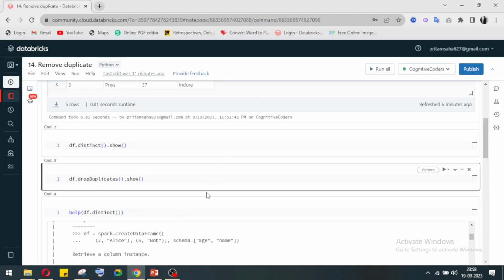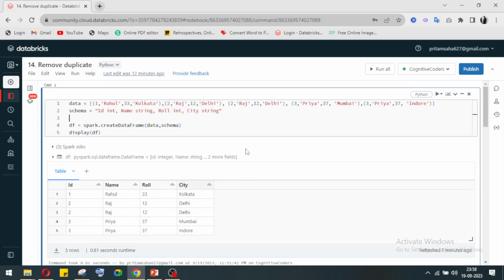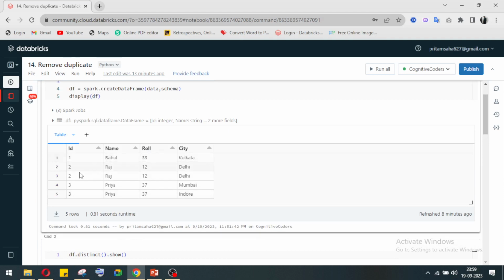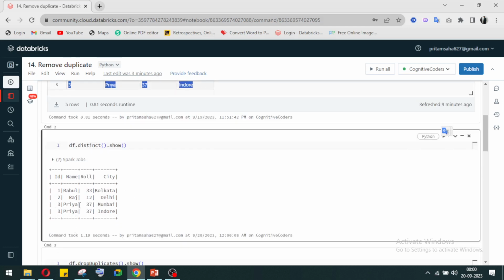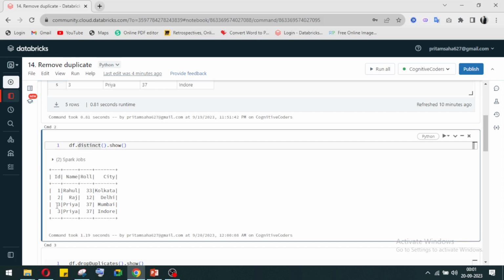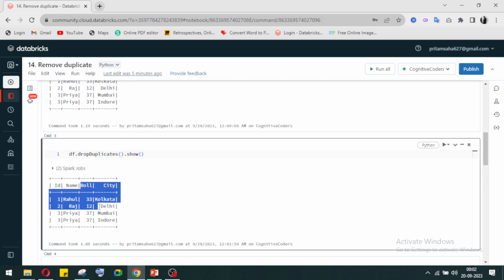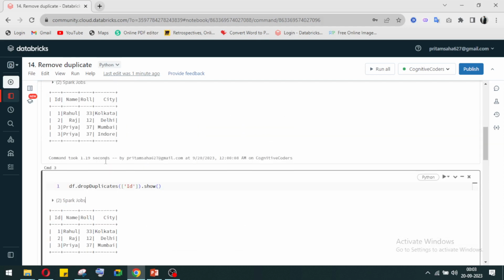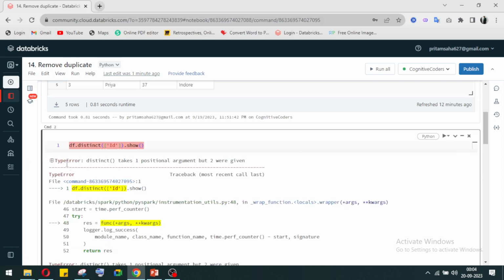How to remove duplicate from spark dataframe | PySpark | Databricks Tutorial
schema = "Id int, Name string, Roll int, City string"